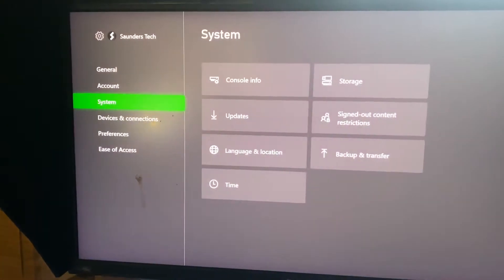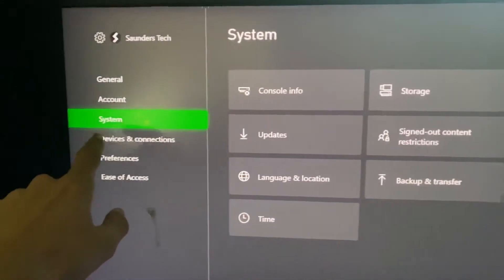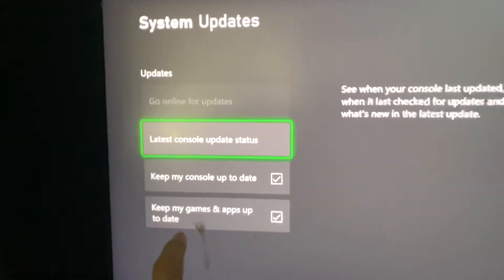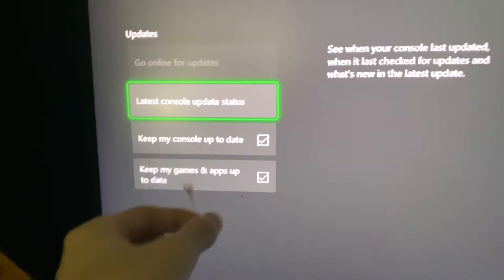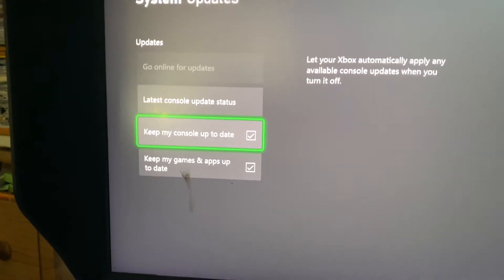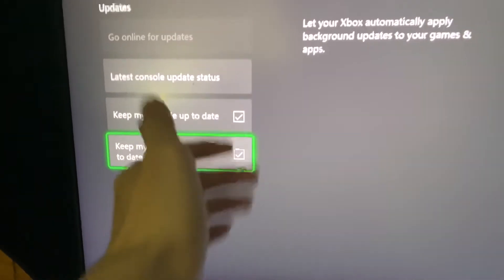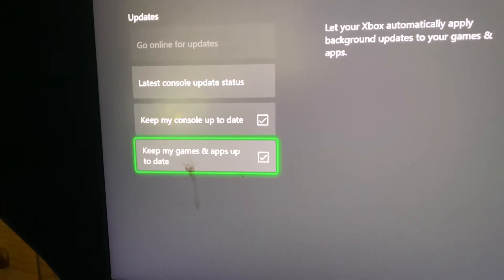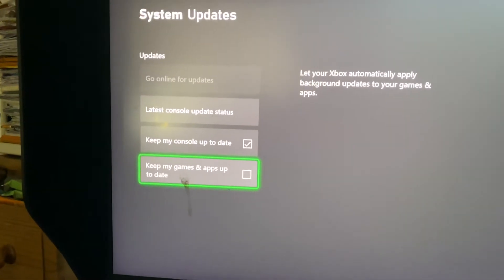How To Turn OFF Automatic Software/App Updates on Xbox Series X / S / Xbox One!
How To Turn Off Software Updates on Xbox Series X | How To Block Automatic App Updates on Xbox! Do you own an Xbox Series X, Xbox Series S or Xbox One and want to Turn OFF Automatic Software Updates or Automatic App Updates? If so, learn How To Turn OFF Automatic Software Updates on Xbox Series X, Xbox One & Xbox Series S!